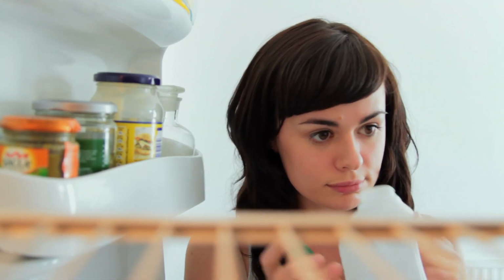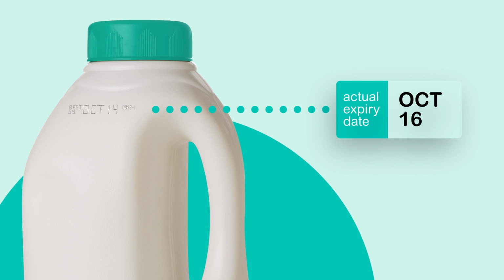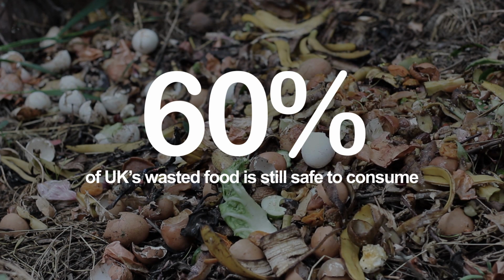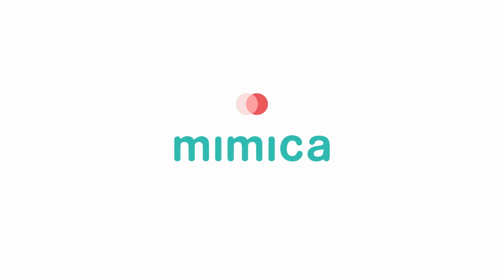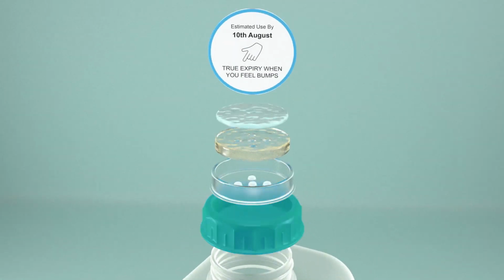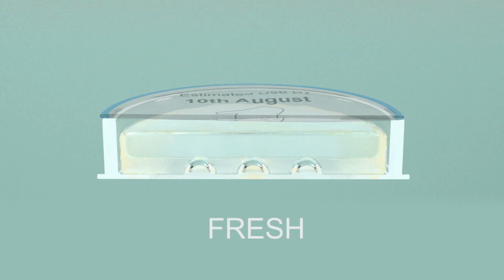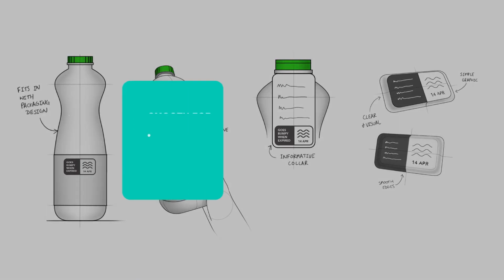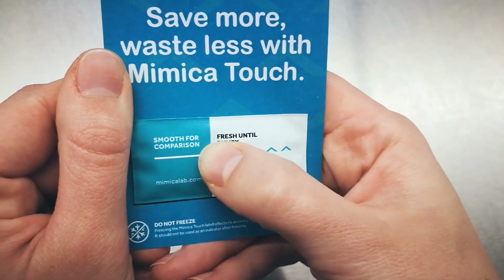Mimica Labs Case Study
Mimica develops food spoilage indicators that reduce food waste.

Awards at the Cannes Lions International Festival of Creativity 2019:
Bronze in Product Innovation
Shortlist in Sustainable Development Goals Lions: Responsible Consumption and Production

Mimica was a participant in the R/GA IoT Venture Studio UK in 2018.